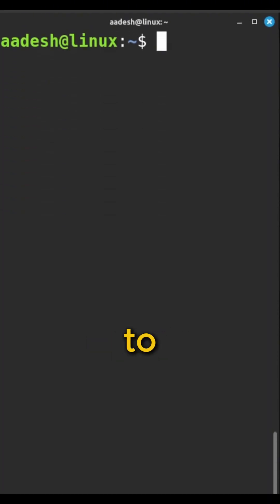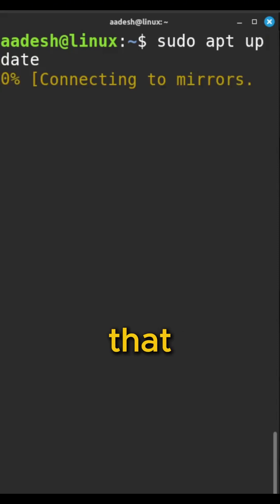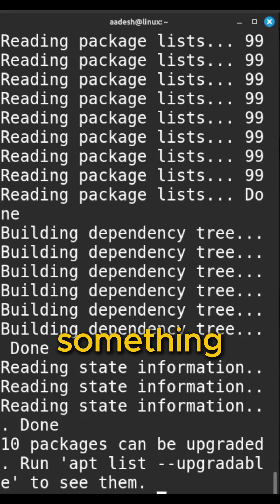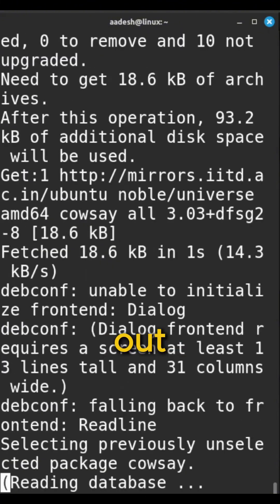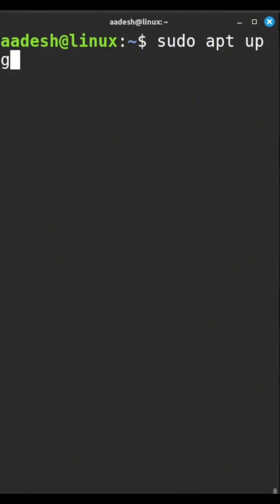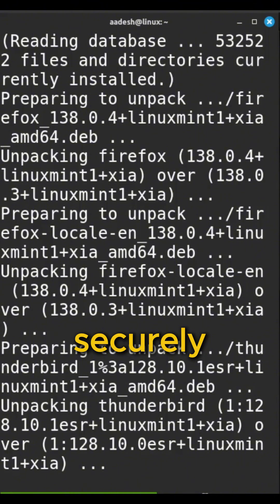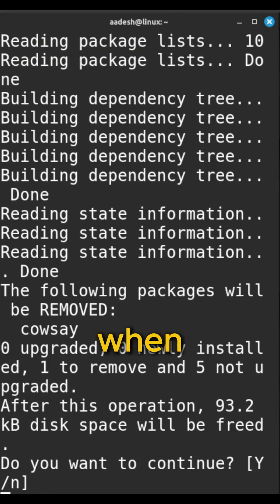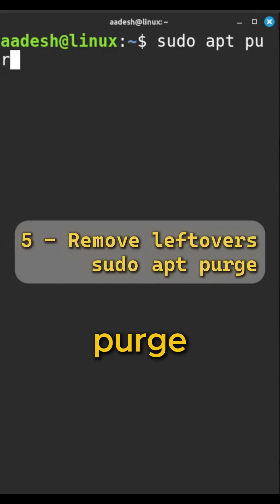The Linux APT command!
The apt command on Linux lets you install, update and remove applications from your Debian based distributions. Watch the video to learn more!